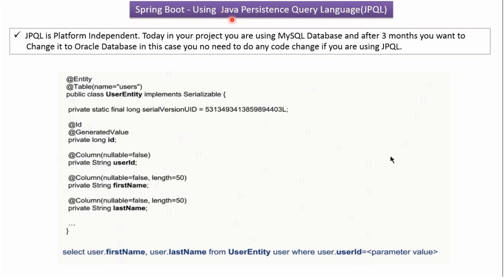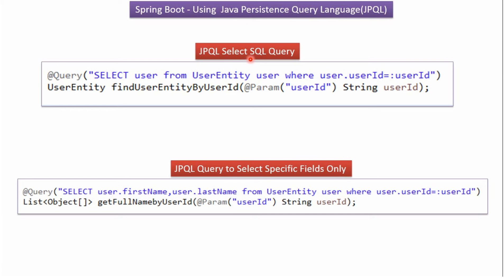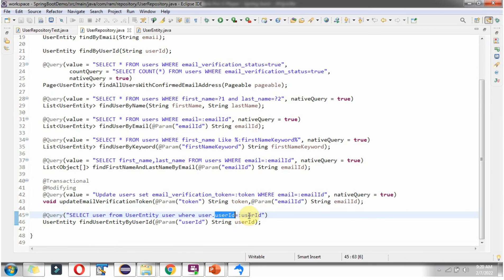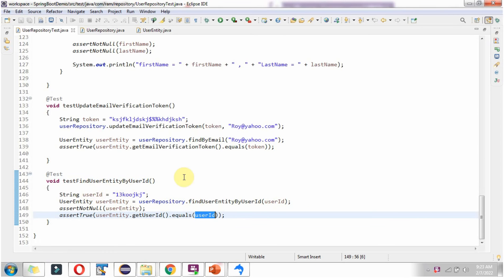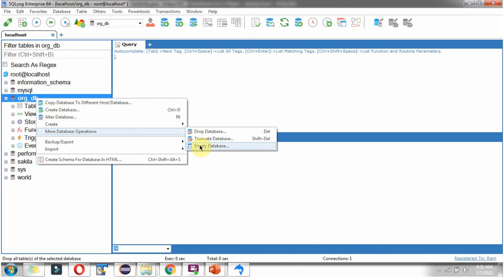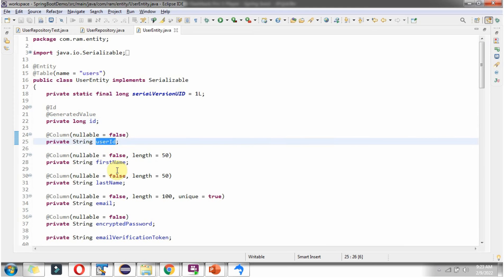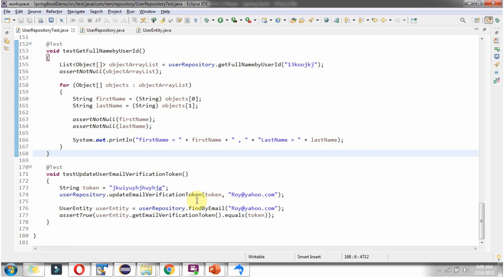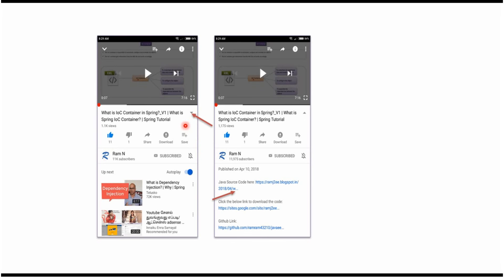Implementing Java Persistence Query Language (JPQL) in Spring Boot | RESTful Web Services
Learn how to use Java Persistence Query Language (JPQL) in Spring Boot for building RESTful web services. This tutorial is perfect for those interested in API development with Spring Boot.

🌐 **Using Java Persistence Query Language (JPQL) in Spring Boot | RESTful Web Services**

Are you building a backend with Spring Boot and wondering how to write flexible database queries using objects instead of raw SQL? In this video, we’ll walk you through **Java Persistence Query Language (JPQL)**—what it is, how you use it, and how it fits into RESTful web services in Spring Boot. It’s made especially for beginners, so no prior advanced experience is needed.

✅ What JPQL is and how it differs from SQL and native queries. ([Wikipedia][1])
✅ How to set up JPQL in Spring Boot using `@Query` and entity classes.
✅ How to fetch data, filter results and use parameters in JPQL queries.
✅ How to expose those results via a REST API endpoint in Spring Boot.
✅ Best practice tips: when to use JPQL vs query methods or native SQL.
✅ A simple hands-on demo: define an entity, write a JPQL query, call it in a controller, and see results in your browser or Postman.

By the end of this video, you’ll know exactly how to leverage JPQL in your Spring Boot RESTful services, and you’ll gain confidence in writing better data-access code. Ready to level up your backend-skills? Let’s dive in!

👉 If you found this guide helpful, don’t forget to **LIKE**, **COMMENT**, **SHARE**, and of course **SUBSCRIBE** so you never miss future videos on Spring Boot, REST APIs, Java backend development, and database access techniques.